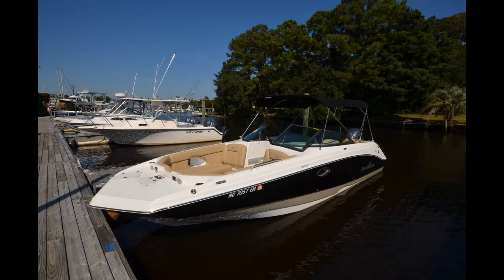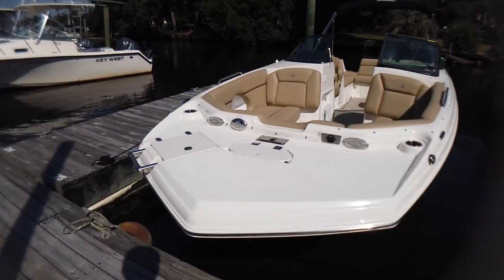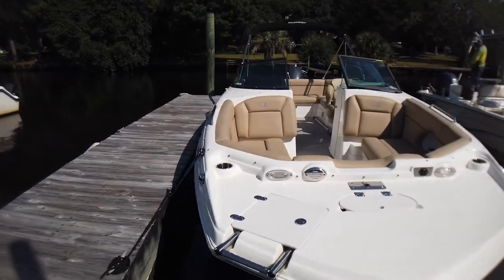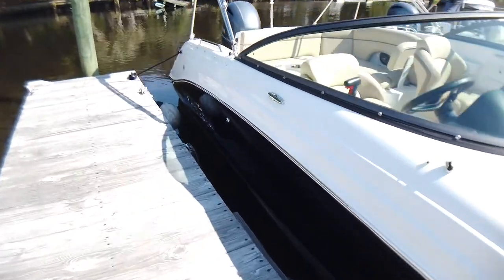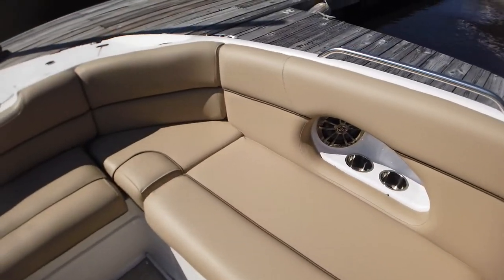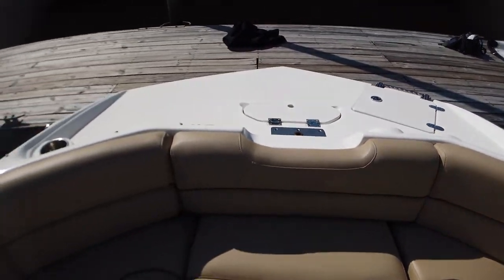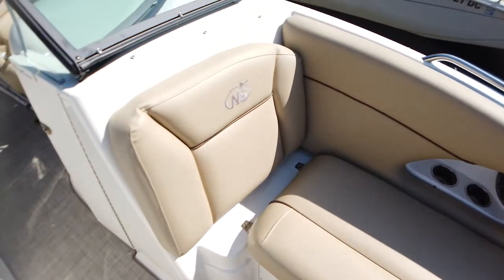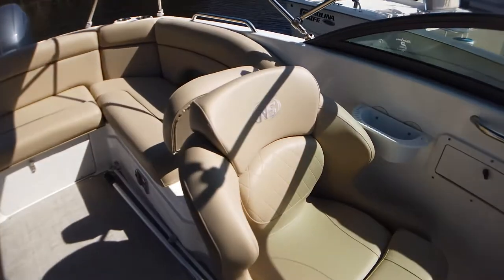2020NauticStar243DC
2020 Nautic Star 243DC. Yamaha F200 Outboard. Trailer. 25 hours. Simrad GPS/Chartplotter/Sounder. Like new ready to go.